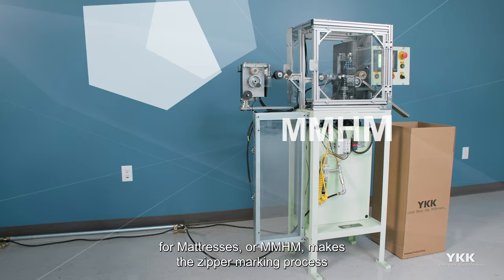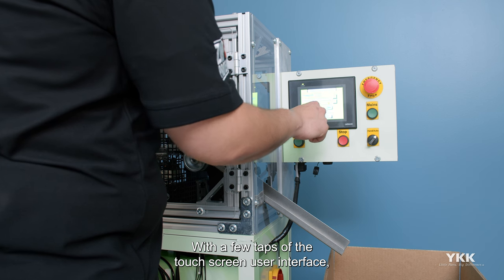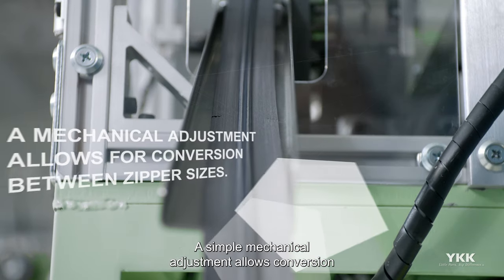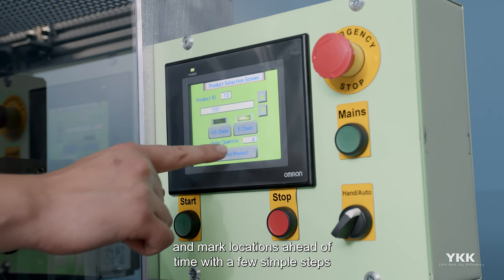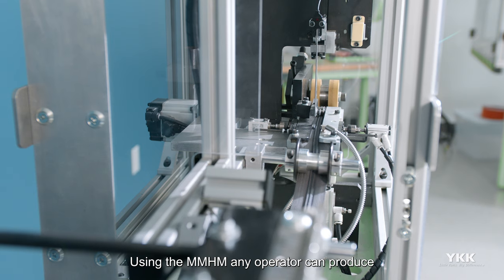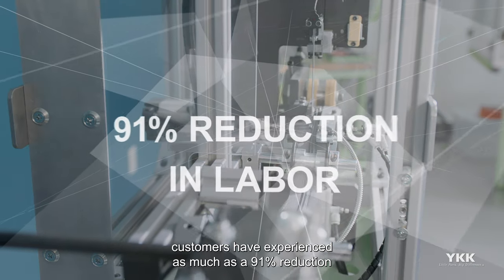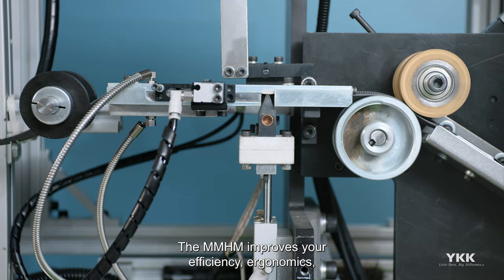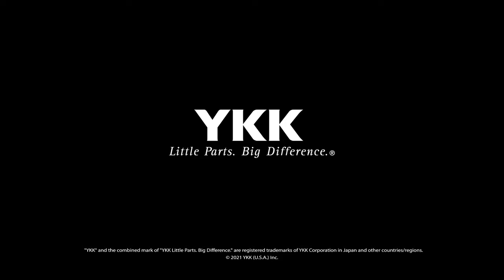YKK Fastening Solutions: Machinery MMHM (Mark & Measure with Hot/ knife for Mattresses)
The Mark & Measure with Hot/ knife for Mattresses (MMHM for short) makes your zipper marking pain-free. With a few taps of the touch-screen user interface, the MMHM begins to measure and mark your zipper tape with a heat cut notch. Armed with a splice detector, any operator can produce with minimal handling and down time. In combination with our uncut on-roll product, customers have experienced as much as a 91% reduction in labor by using the MMHM system.